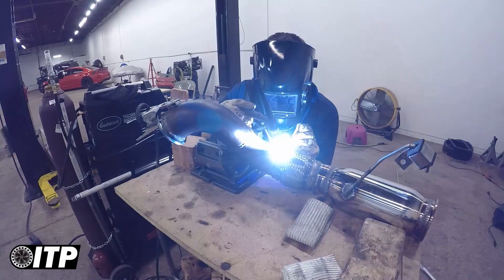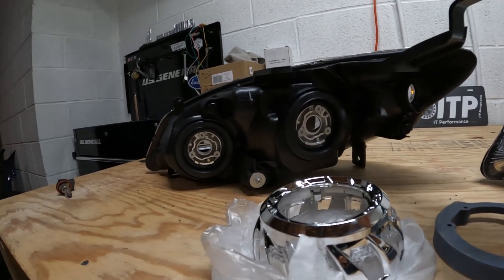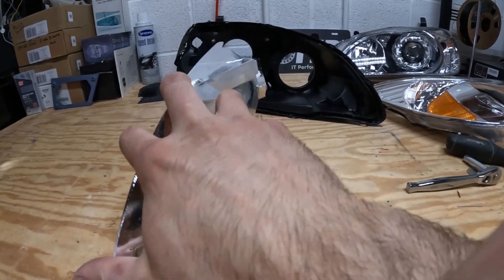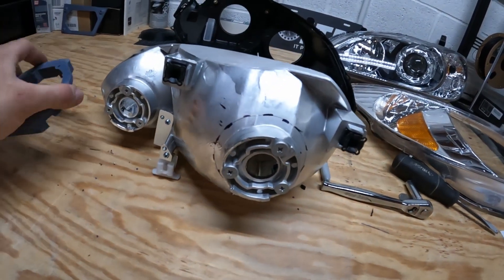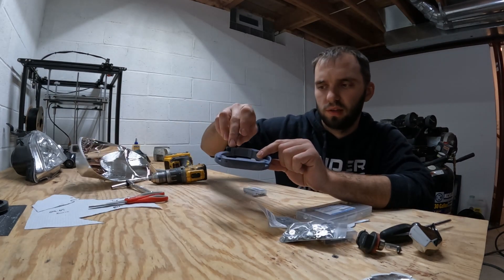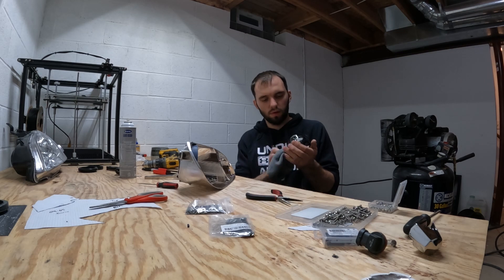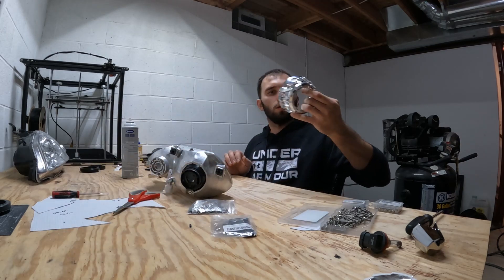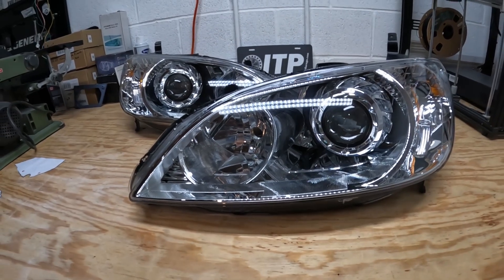Best Method To Build Quality Retrofit Headlights For Any Car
The key to building quality retrofit headlights is symmetry  and repeatability. My approach to building custom automotive headlights is to build a cad model of the desired projector bracket. This takes all the guess work out of the retrofitting process. Then, I make a template of where I need to drill the headlight housing in order to attach my 3d printed brackets in my desired location and orientation. This template can be flipped and used on the other side headlight. The bracket building process is by far the longest and most difficult of the entire process. But, the good part is that i only have to do this process one time and i can print as many brackets as I need. Then the rest of the process is simple, cut off any interfering bits on the headlight and put everything together!